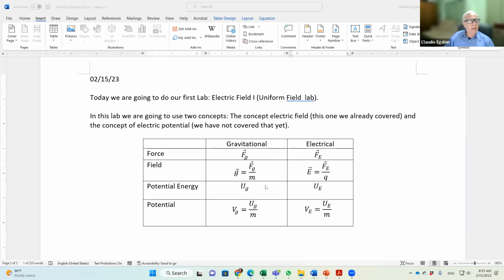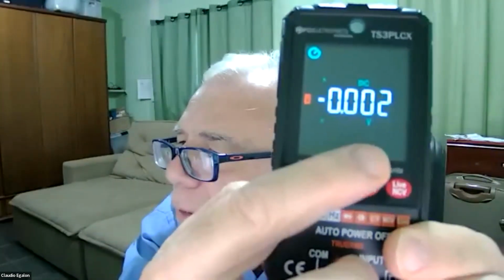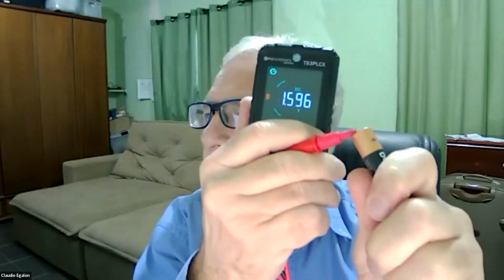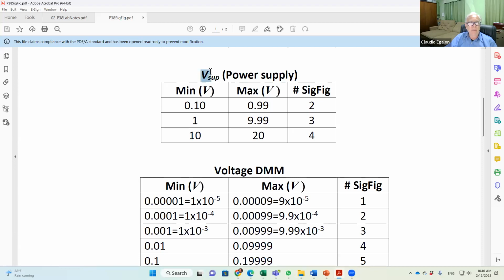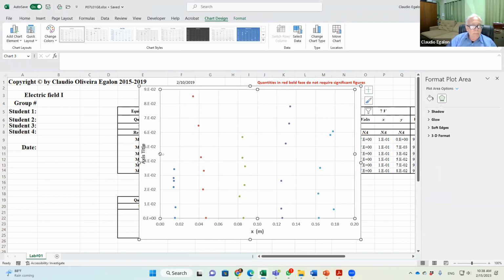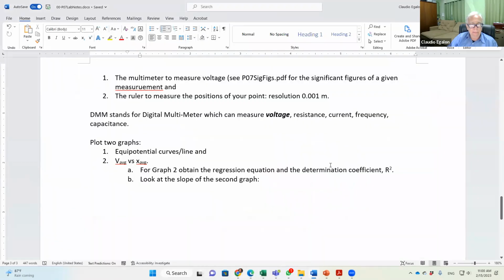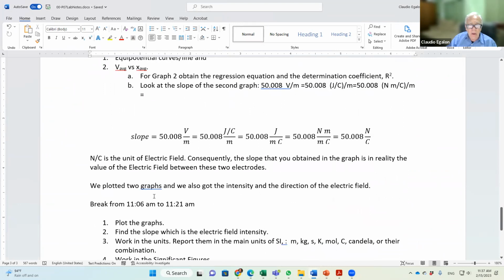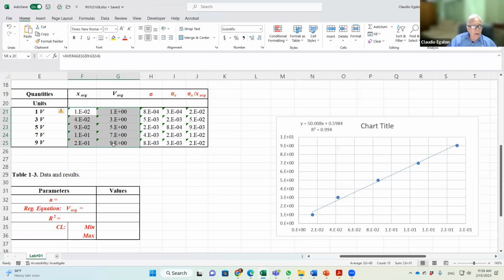Physics 07 Lab 2023 02 15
Lab 1, Electric Field I